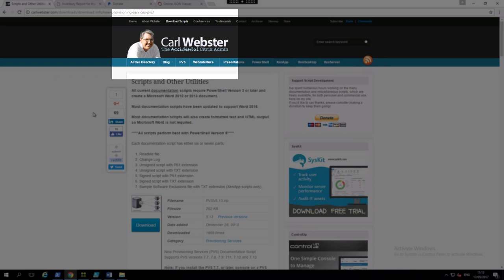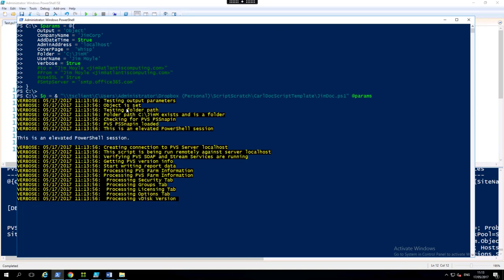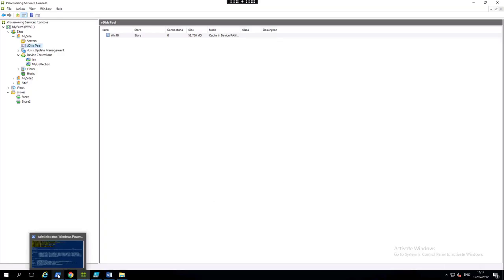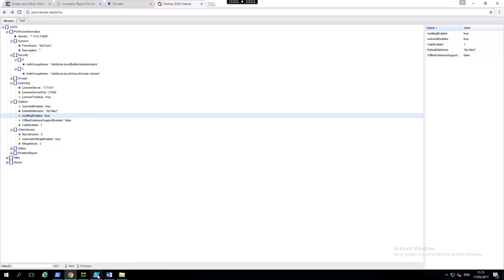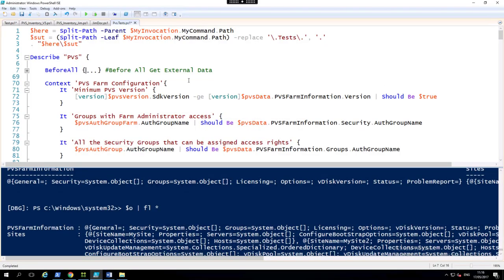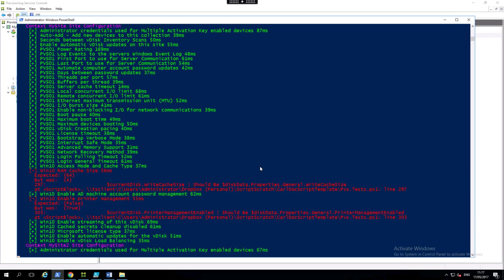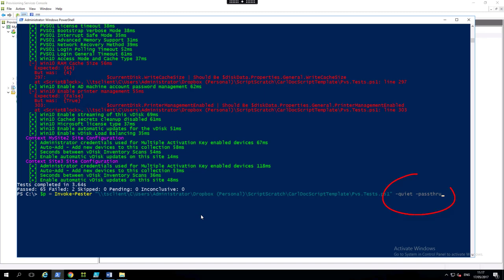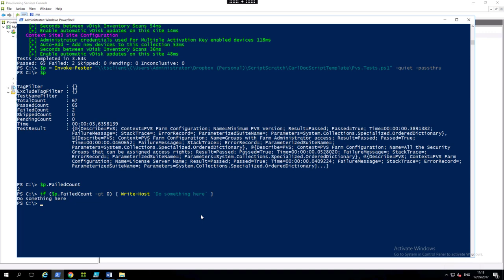Citrix Synergy 2017 SYN306 Demo of using Pester and PVS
2/3 of the demos presented at my Citrix Synergy Presentation:

SYN306: Solving PVS challenges with simple shell scripts

This demo shows how to use Pester to to Infrastructure configuration checking.